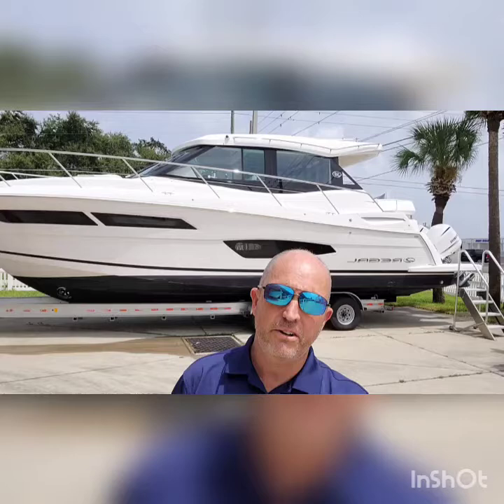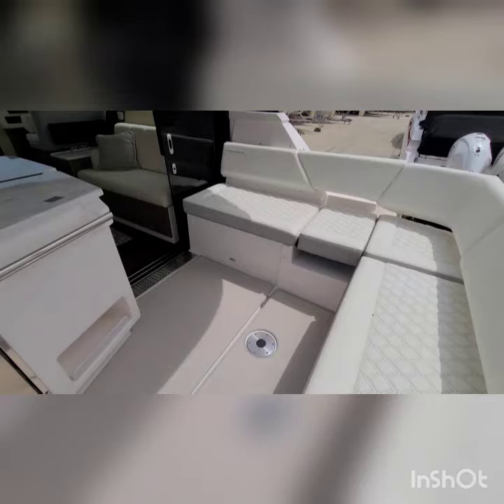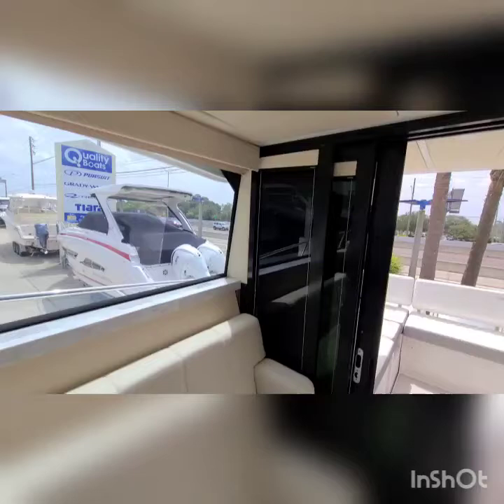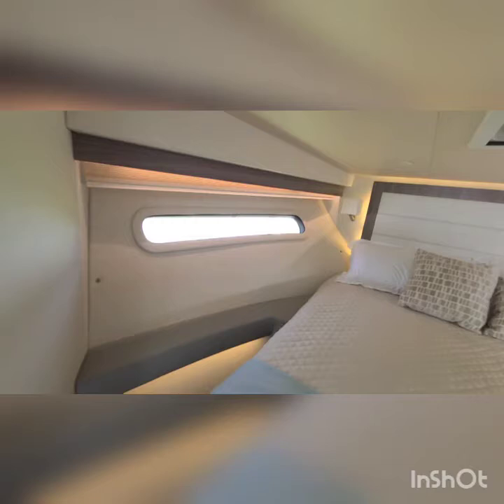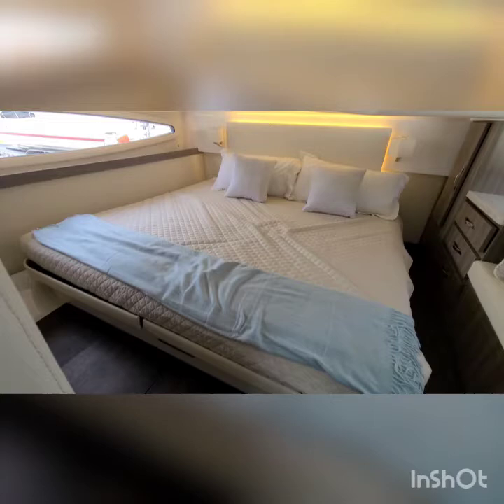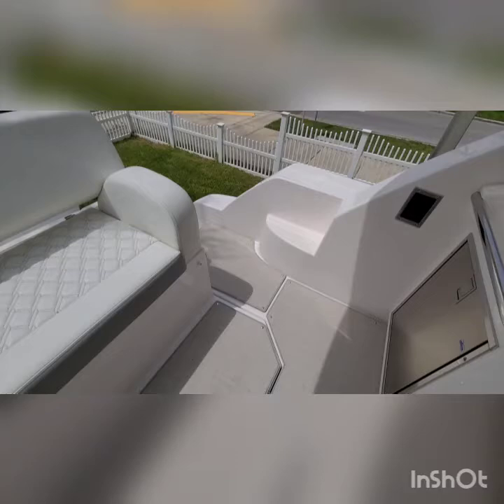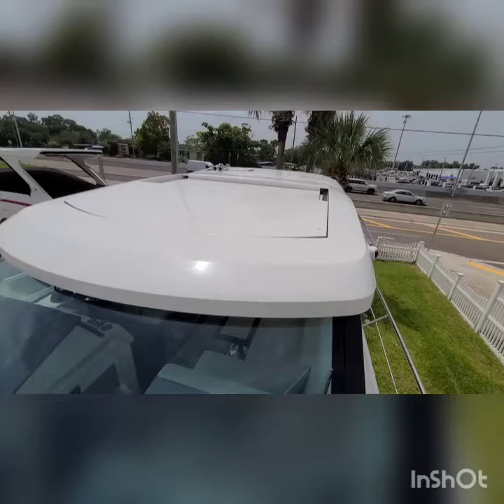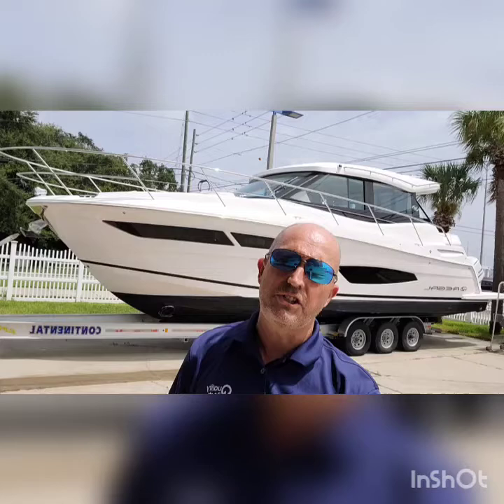Gary Twigg 2021 Regal 38XO